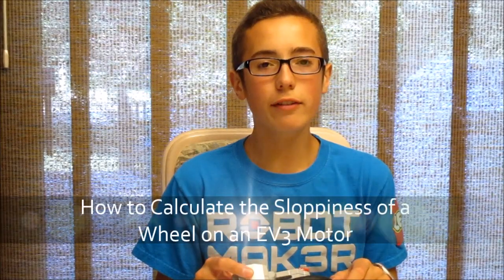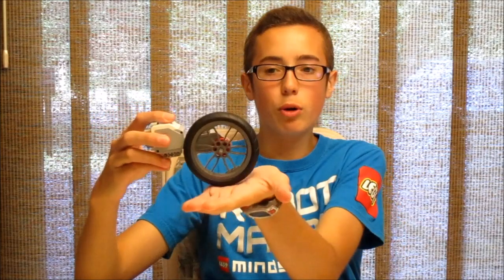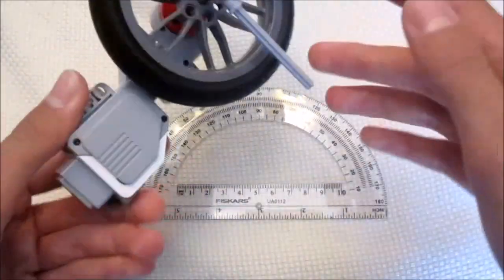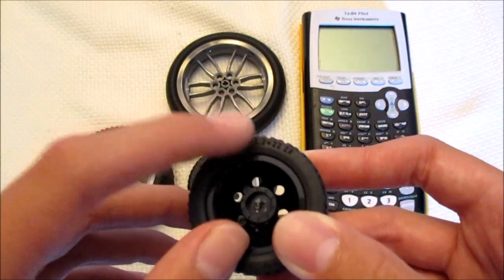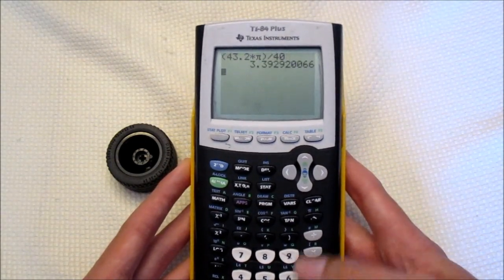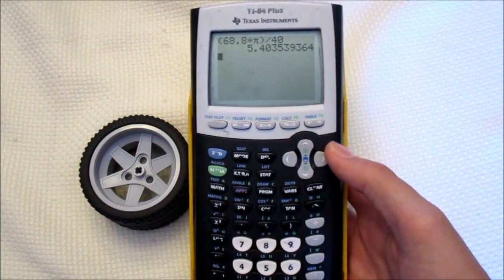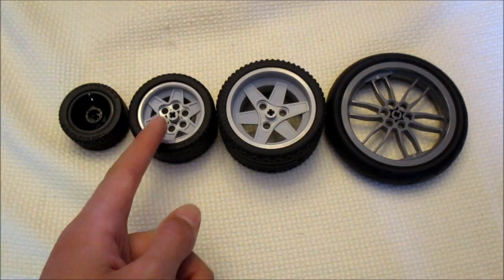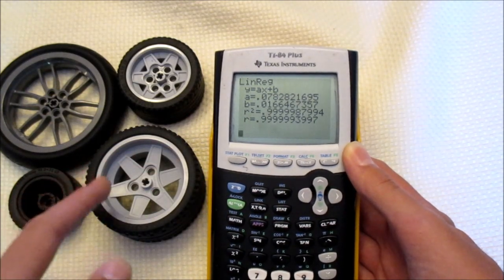How to Calculate the Sloppiness of a Wheel on an EV3 Motor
This video will teach you the mathematical process for calculating the sloppiness, or "slop distance" of a given wheel when placed on an EV3 motor. Slop distance if an important metric to mind because it is different depending on your wheel choice. The higher your slop distance is, the less accurate your robot's motion will be. This is even more imperative for FLL and WRO robots, who require complete precision of motion.